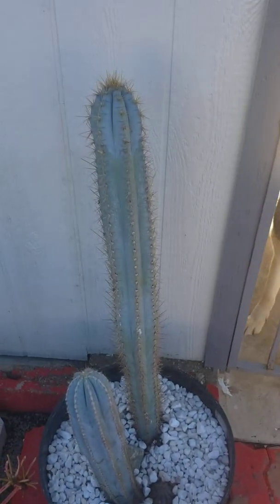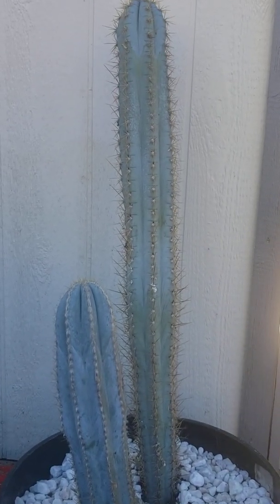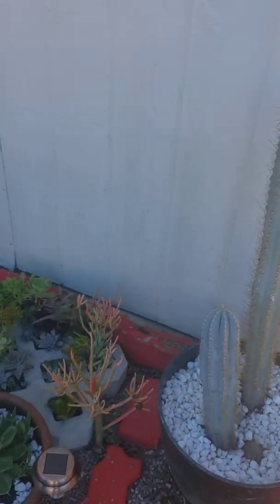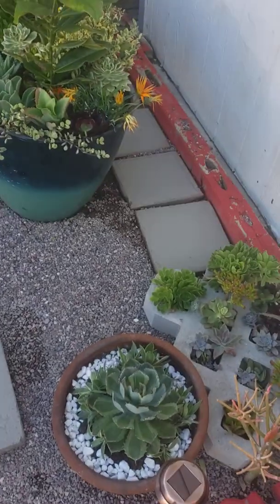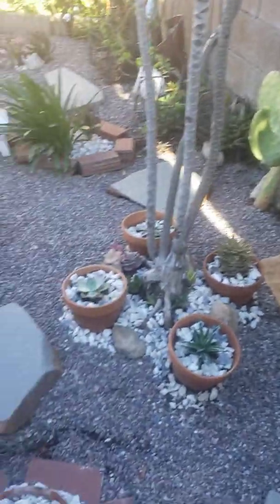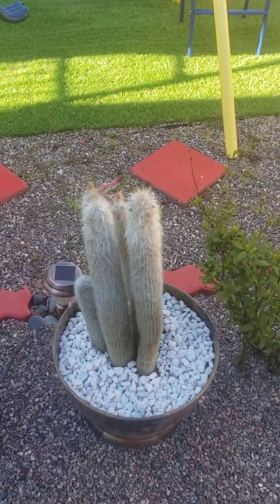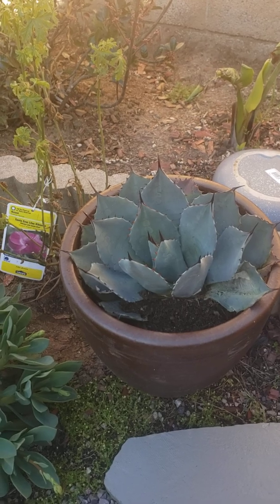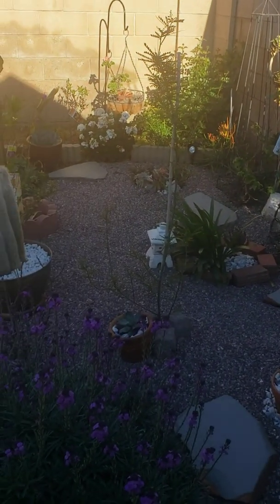New Cactus plants for Easter weekend